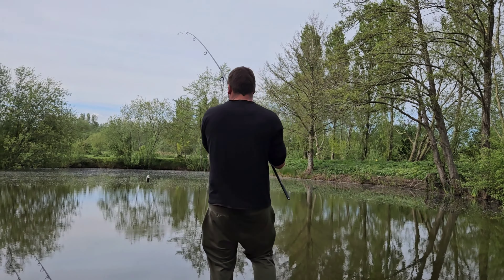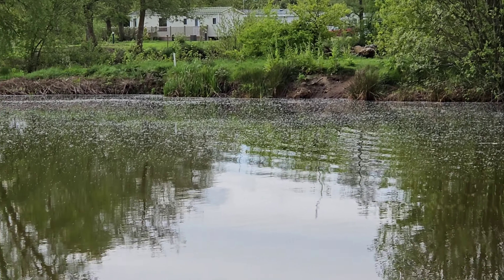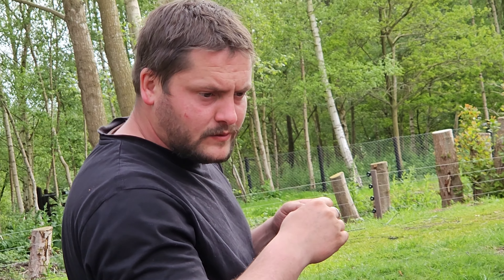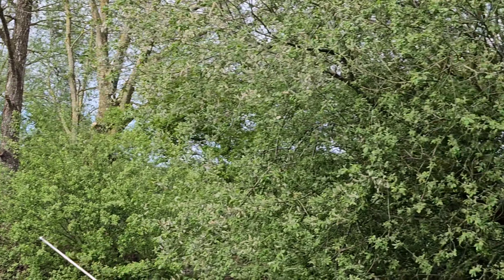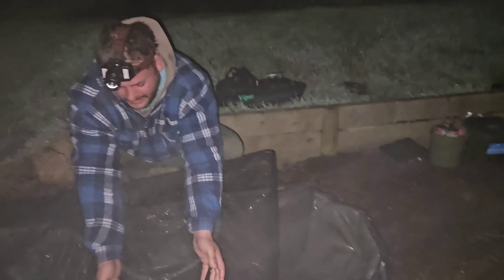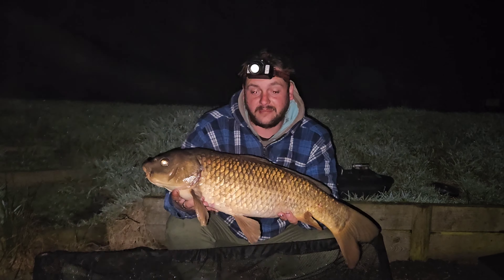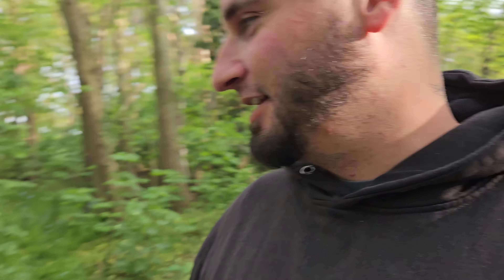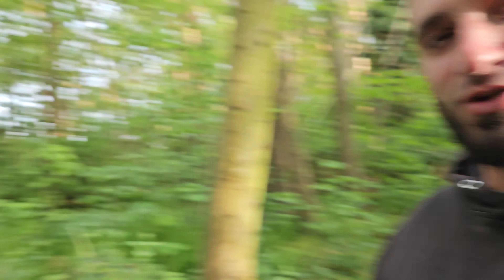First video for a long time!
shaun and troy head to waveny valley to target carp and catfish but the trip didn't go to plan for shaun!

get on the fin!